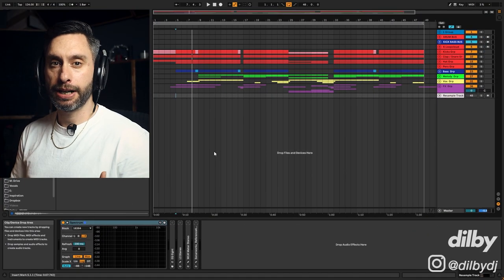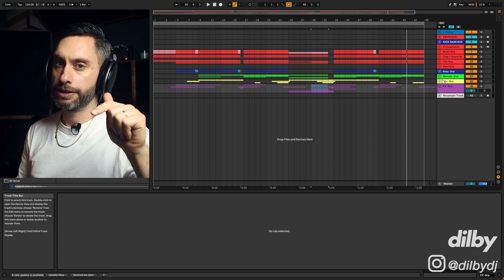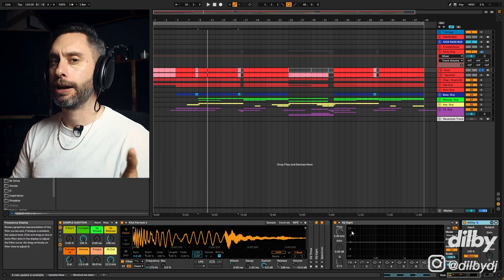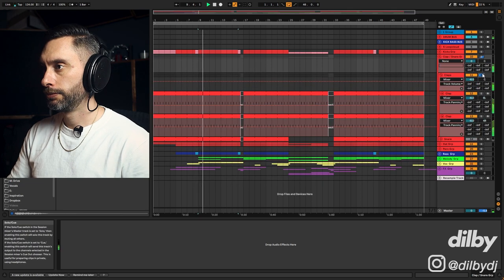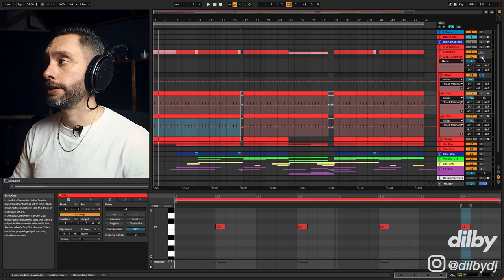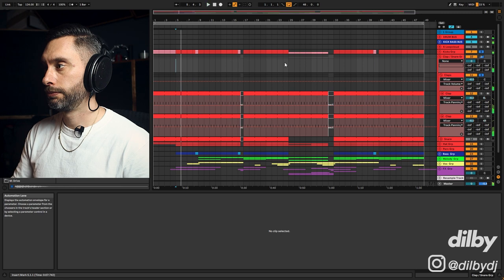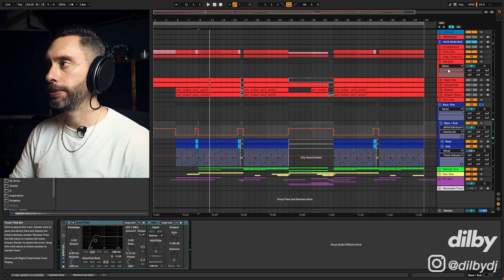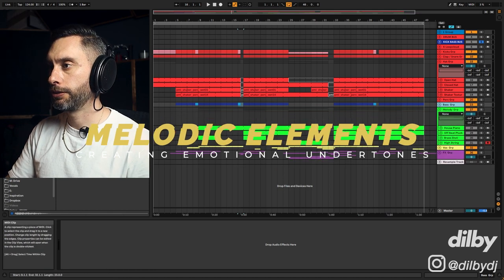Make House Music Like FERRECK DAWN & ROBOSONIC - Defected Tutorial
So I'm back with another House Music tutorial. In this video I show you how to make House Music like Ferreck Dawn & Robosonic including the sound design and midi programming. Dario D'Attis releases on labels like Defected, Toolroom, Armada and more. Here we go with a Defected Tutorial!

STUDIO SOFTWARE ●

● DJ EQUIPMENT ●
▶ DJ Headphones

● CAMERA EQUIPMENT ●
▶ Main Camera

Contents:
00:00​​​​ This Is What We're Making Today!
00:38 Intro
02:29 Playthrough
04:02 Drums
11:13 Bass
14:12 Piano
16:37 Plucks
21:09 Vocals
25:53 FX
29:37 Arrangement
31:14 Download The Project Files
31:48 Watch This Next